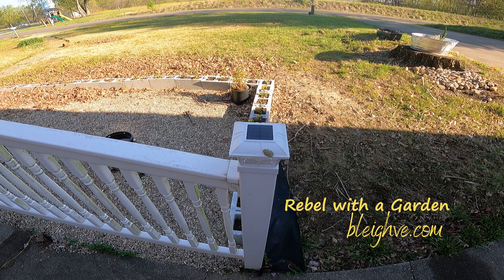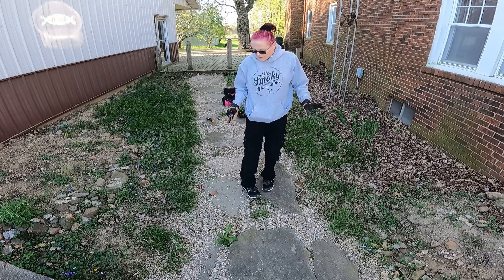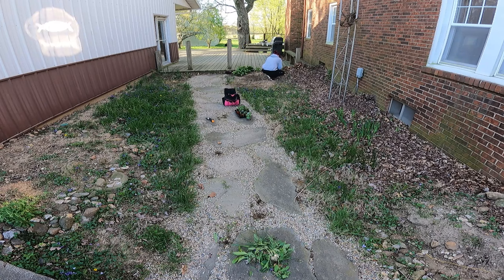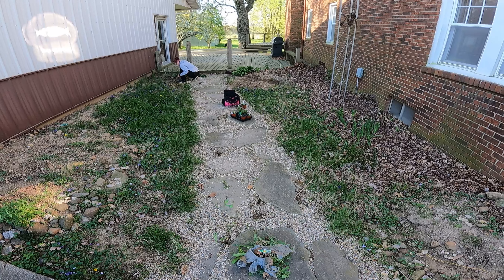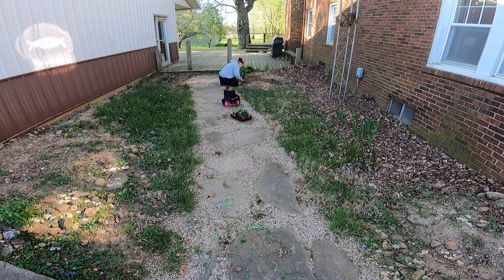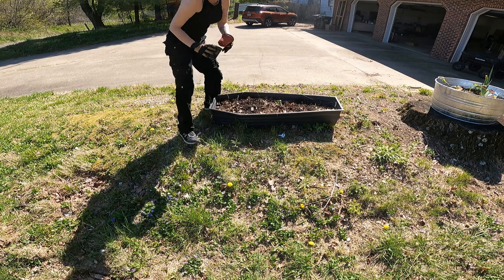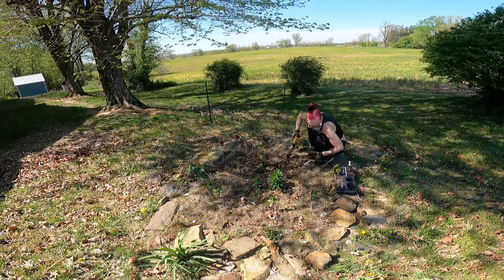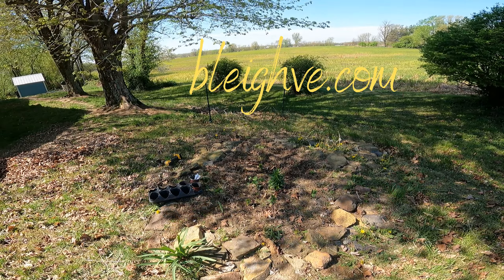Rebel with a Garden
In the hustle and bustle of the city, amidst the towering structures and endless noise, I found myself drowning in overwhelming emotions, anxiety, and pain from past memories. The relentless pace of life left me yearning for solace, for a connection to the natural world that had always called to my soul. And so, two years ago, my husband and I embarked on a journey of transformation. Little did I know how much this would actually reveal about who I am, and what I love.

Leaving the chaos behind, we settled on a serene 2.5 acre homestead, seeking refuge in the arms of nature's embrace. Here, I embraced the many different faces that I wear. My days as a Solution Architect for a large firm makes the urge to seek solace in nature even more appealing. Leaving behind the technology in the wee hours of the morning, and the quite serene hours of the evening.

As I nurtured the land, I also nurtured my dreams. The seeds of a new venture took root within me—a plant nursery where I could cultivate medicinal, magical, and beautiful plants. These living treasures would not only heal the wounds within my heart but would also offer their gifts to the world, tending to both human souls and the ailing earth.

Through my journey, I've learned that healing comes in many forms. As I tend to the roots of the plants, I also tend to the roots of my own being. Each day on the homestead brings a profound sense of peace, the kind that only arises when one aligns their passion with purpose.